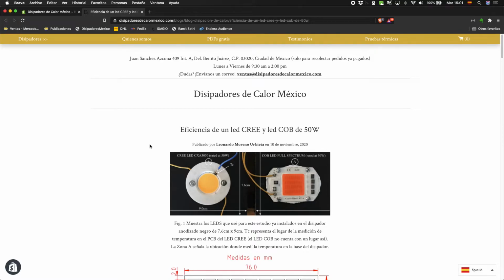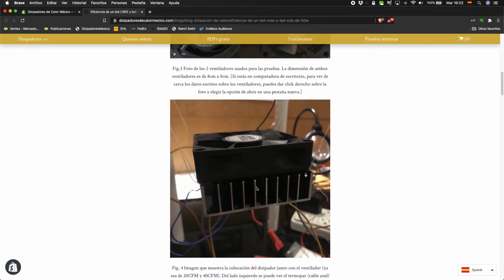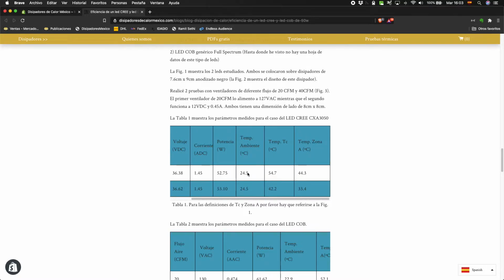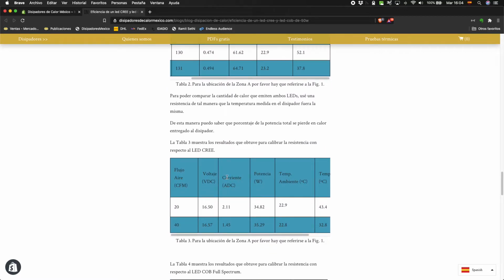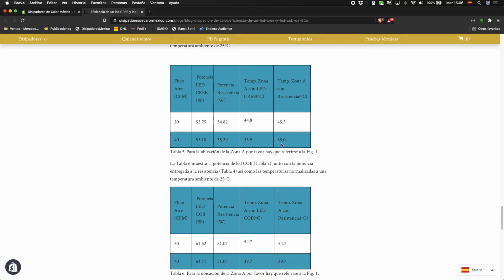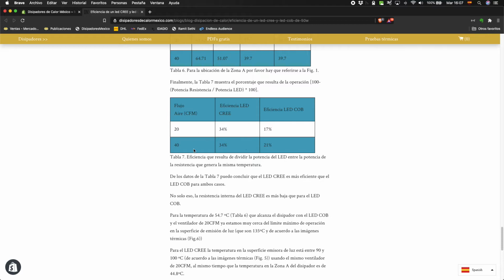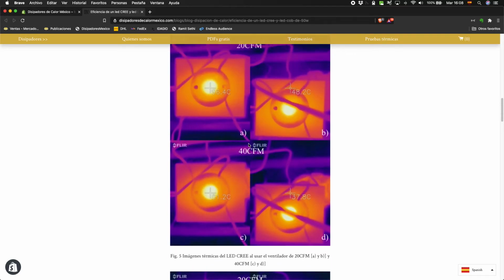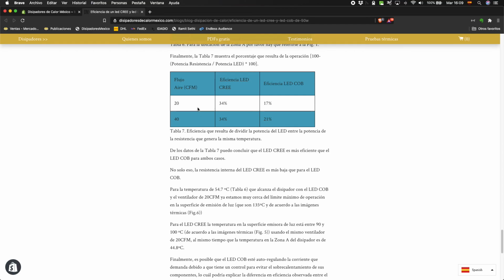Efficiency of CREE CXA3050 LED and COB LED Full Spectrum in 7.6cm wide heatsink with fans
In this video I studied the efficiency (meaning how much electric power is converted into heat) of two LEDs.

1) CREE CXA3050LED
2) COB LED Full Spectrum

I used two kinds of fans for the measurements a 20 and 40CFM Fan and I installed both LEDs in my 7.6cm wide and 9cm long black anodized heatsink.

The result as expected is that the CREE LED has higher efficiency (around 34%) in comparison to the COB LED (around 20%)

Other interesting results is that the internal resistance of the COB LED is higher and it probably has a regulation circuitry that avoids overheating.